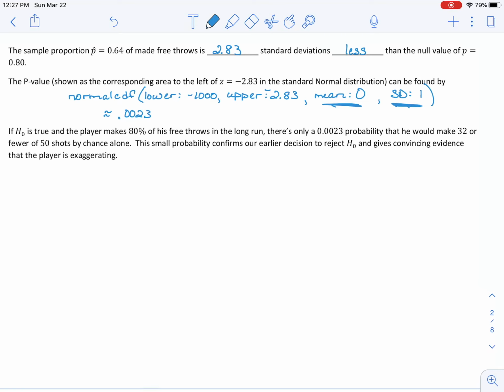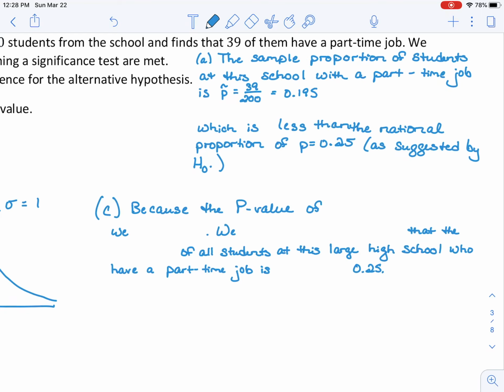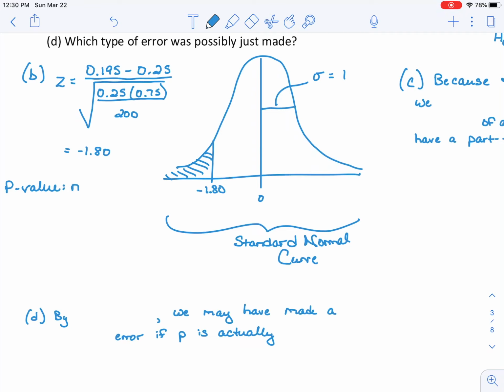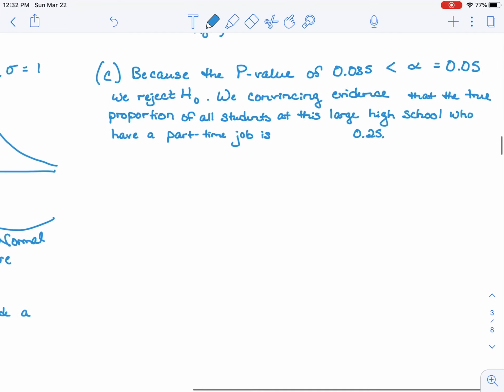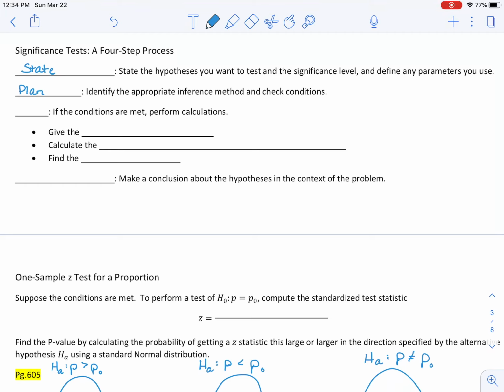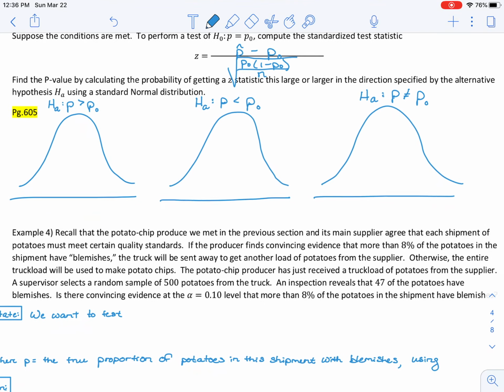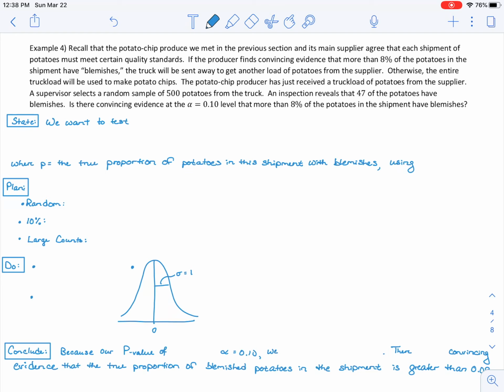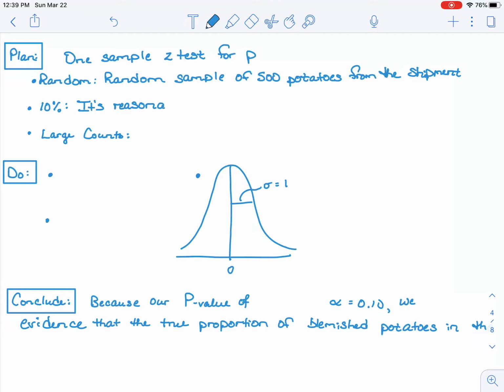Unit 8 L2 Guided Notes (Part 2)